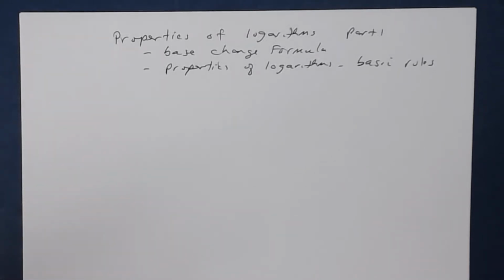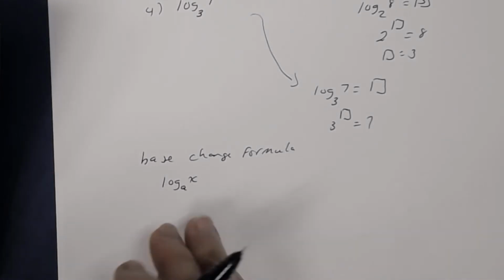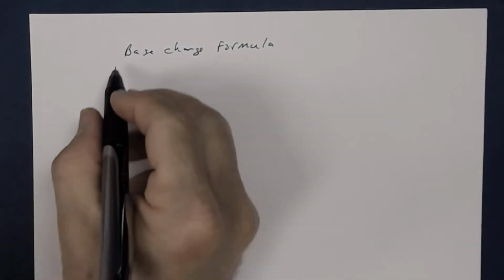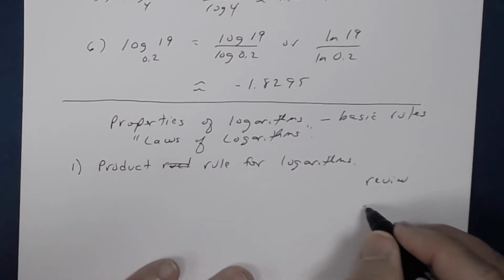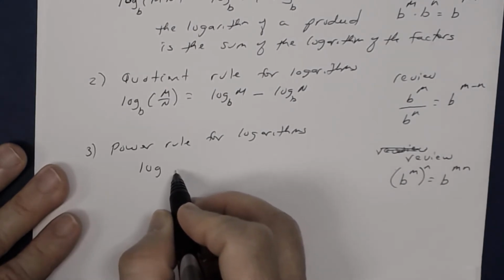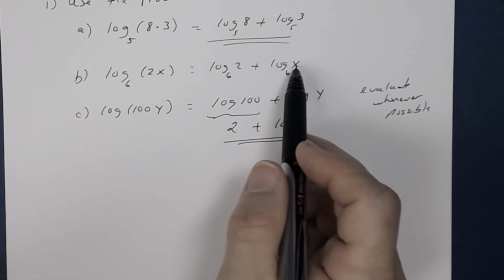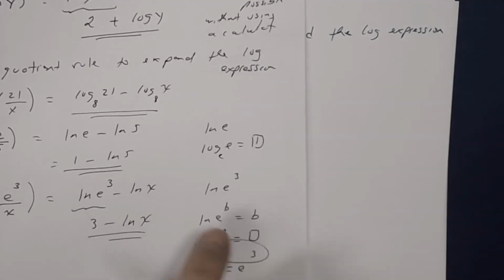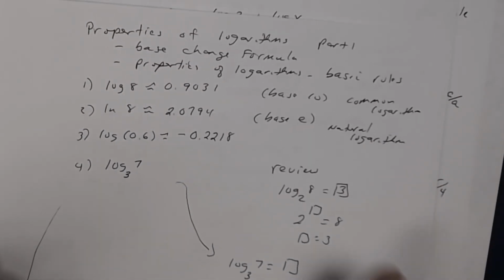Base Change Formula and Basic Properties of Logarithms Part 1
This lesson focuses on using the base change formula and also understanding the properties of logarithms:  Product, quotient, and power rules.